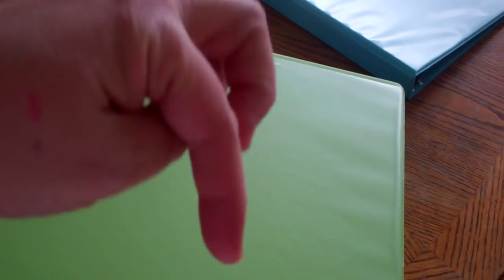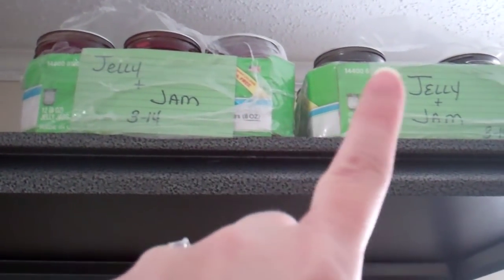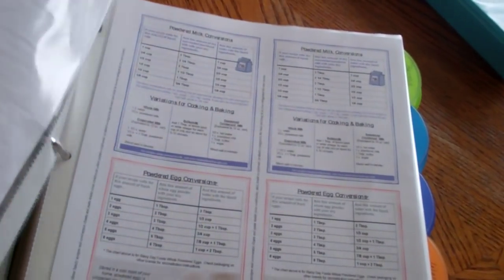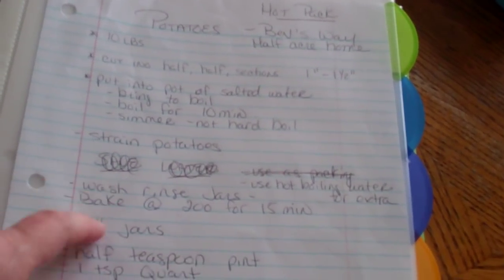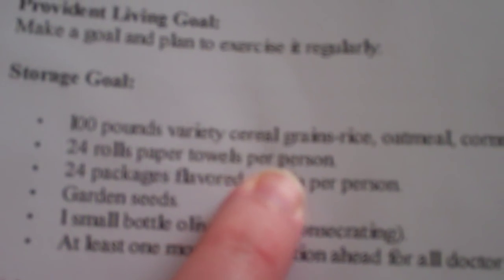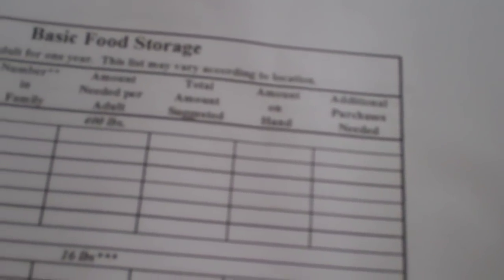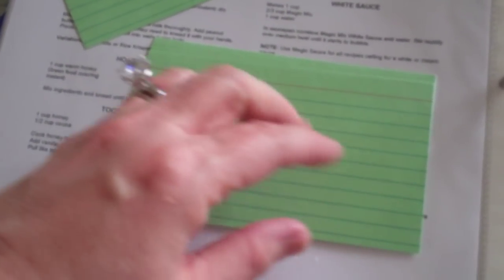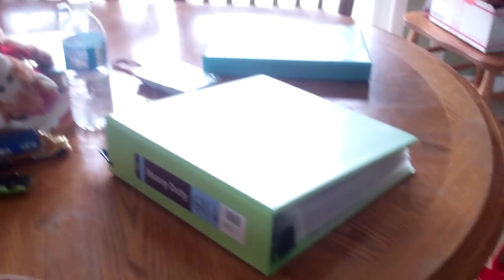My Homesteading Binder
Today the word homesteading is more apt to refer to a lifestyle that promotes greater self sufficiency.

 Suggestions for 72-Hr Kits, 3-Mo. Supply & Long-Term Food Storage